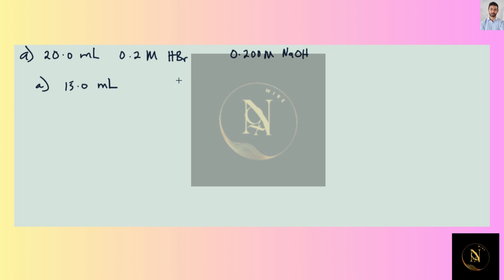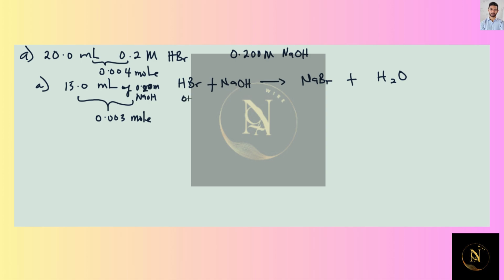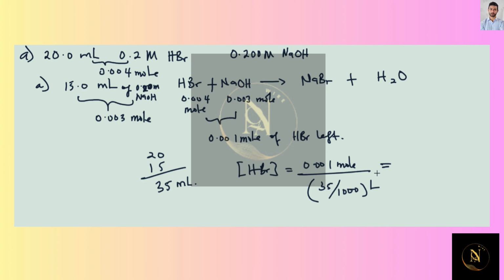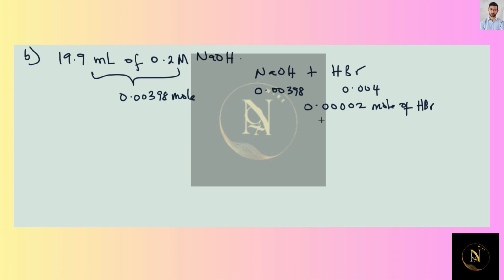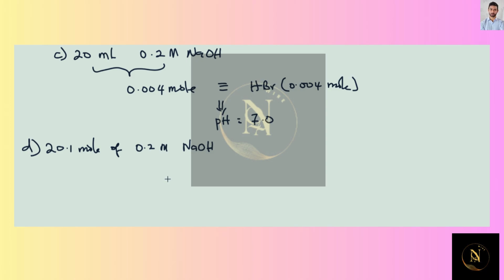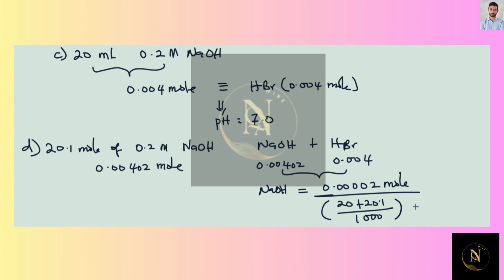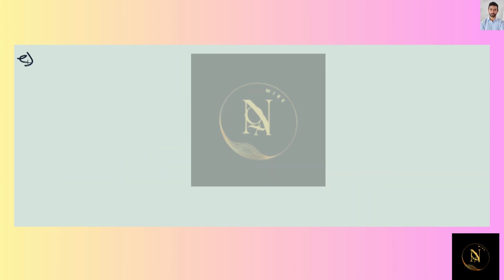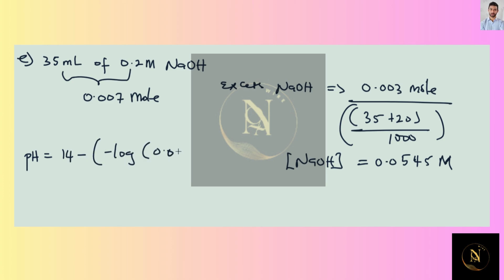[Chemistry] A 20.0 -mL sample of 0.200 HBr solution is titrated with 0.200 solution. Calculate the